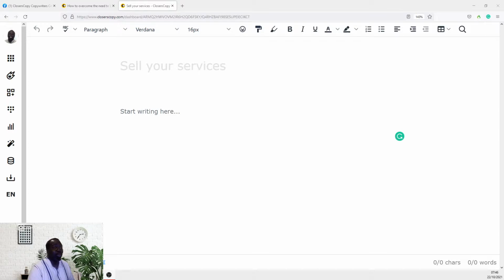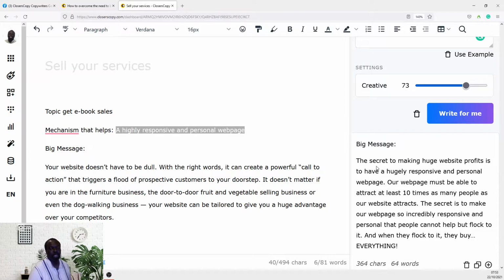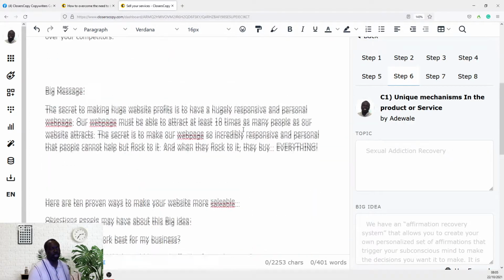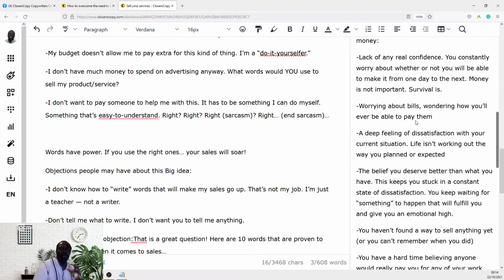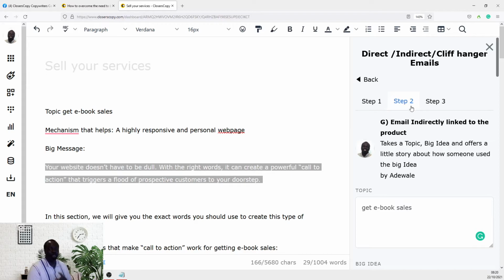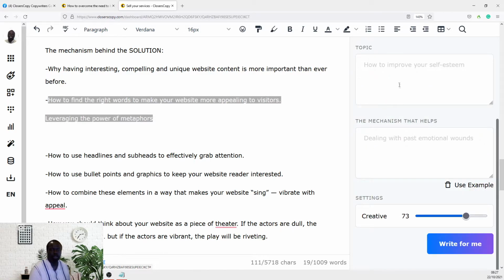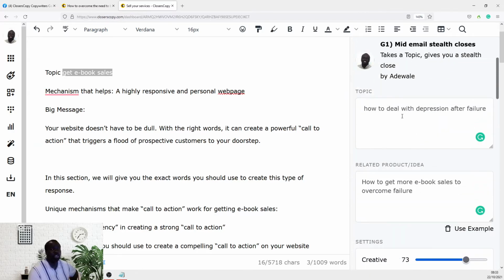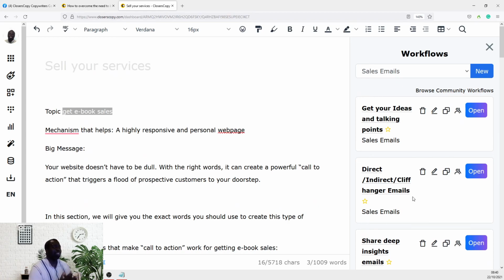Closer's Copy: How to sell your products/services from 100 different and tantllizing angles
This video shows you how to use my SALES EMAIL WORKFLOWS to give you many opportunities to email your fans with new exciting things to learn which you can then connect to your products and services...

For example, you can send an email about putting your best self forward and connect it to a weight loss program.

This one is not for the faint-hearted as it first works you through the process of gathering all the angles that can be connected to your products and services then it gives ways to write emails on those angles.

But the initial effort is worth it because if you are struggling to find many reasons to contact your fans with offers this series of frameworks will potentially give you thousands of reasons which will make people want to open your emails and click to your offers